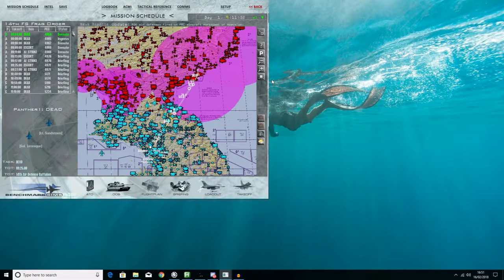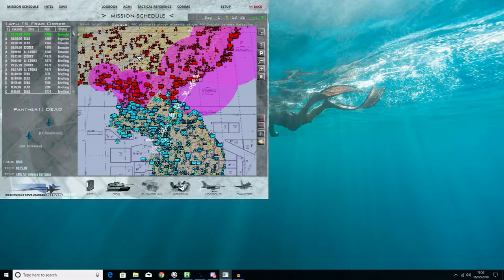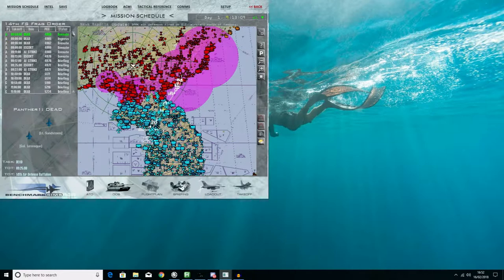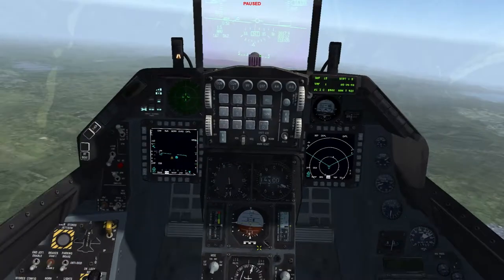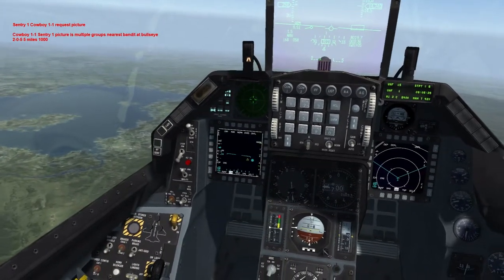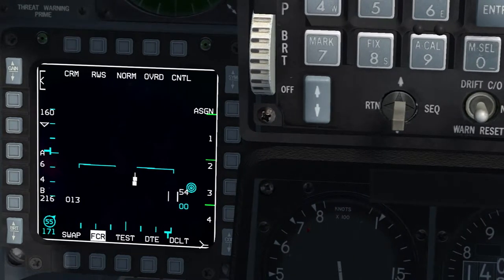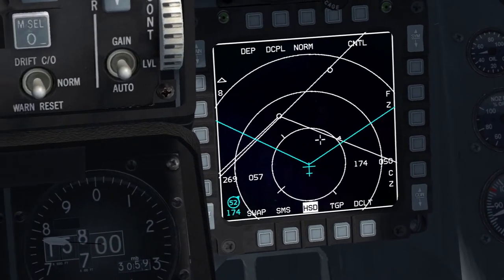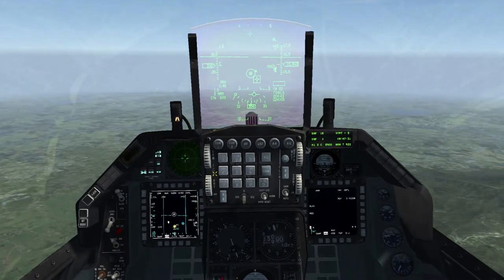Falcon 4 BMS Easy Bulls Eye tutorial